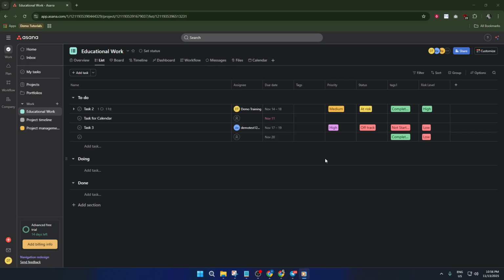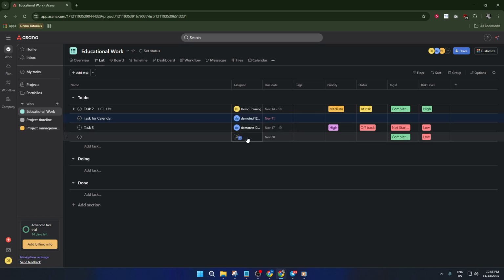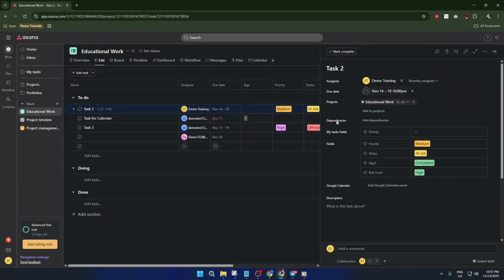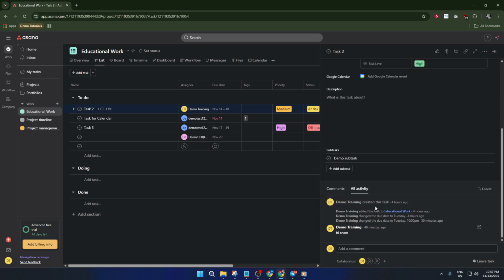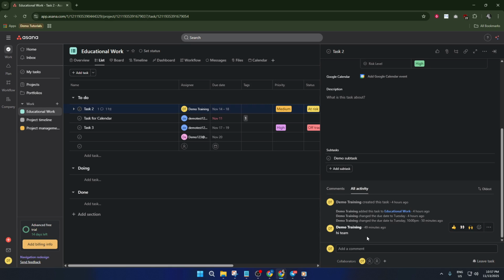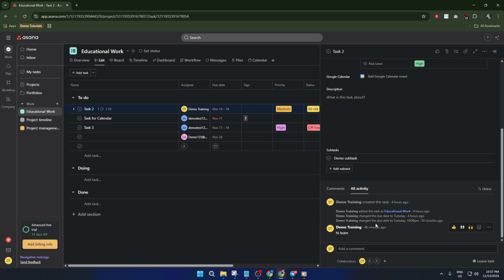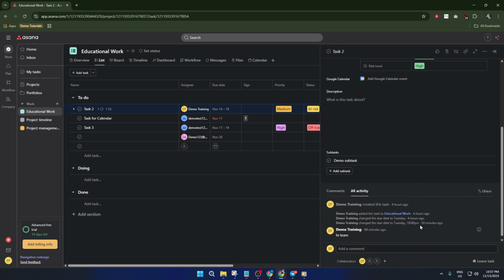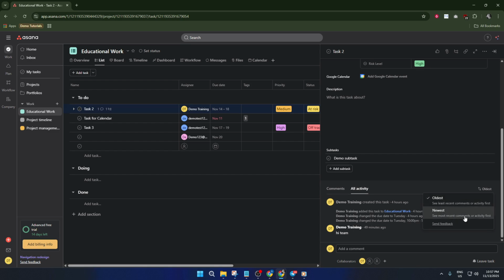How to view task history in Asana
Learn step-by-step how to view the task history in Asana to track changes, comments, and updates efficiently! This tutorial covers all the essential methods for accessing task activity on Asana’s Web platform and Desktop app, ideal for project managers, team members, and anyone using Asana for productivity.

Supported Platforms: Asana Web, Desktop (Windows/Mac), and Mobile.